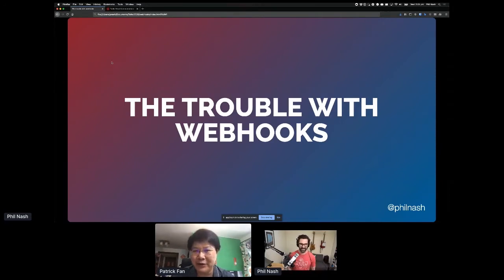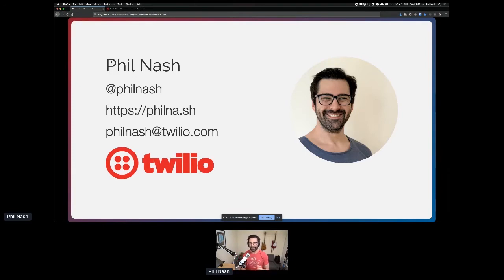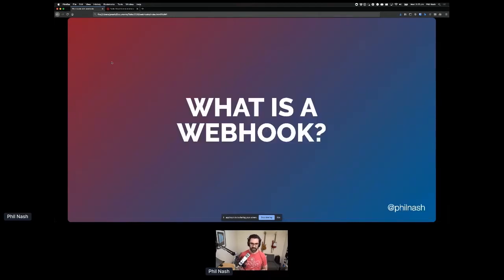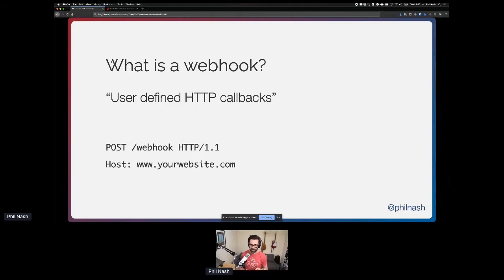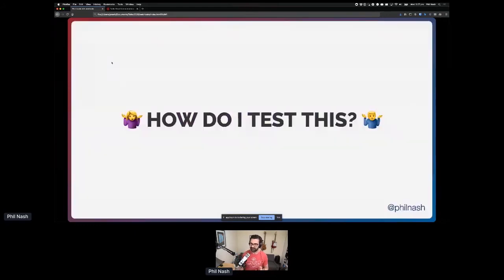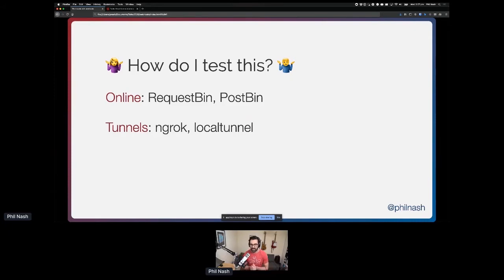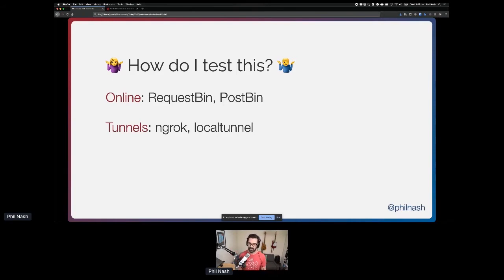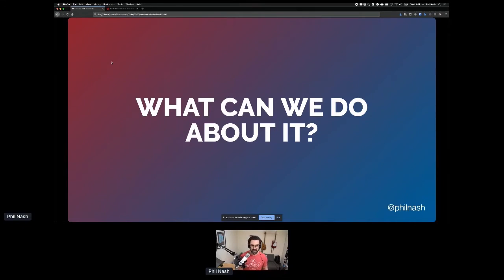Apidays LIVE Singapore 2020 - The trouble with Webhooks By Phil Nash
The trouble with Webhooks
Phil Nash, Developer Advocate at Twilio